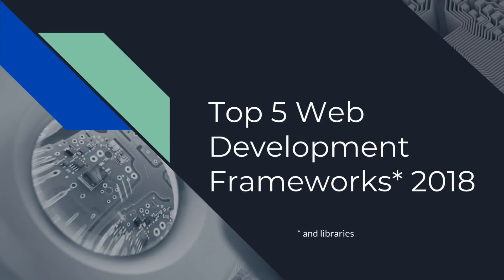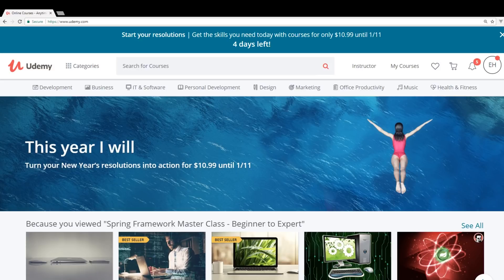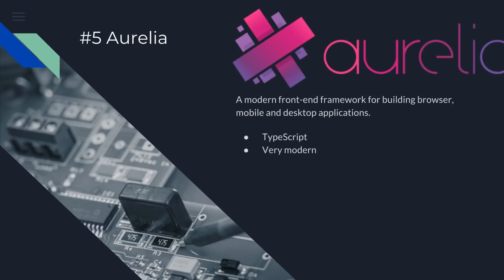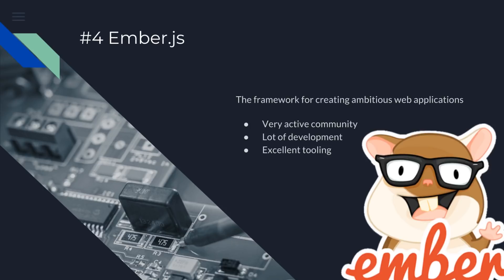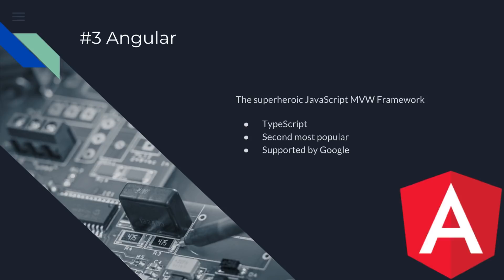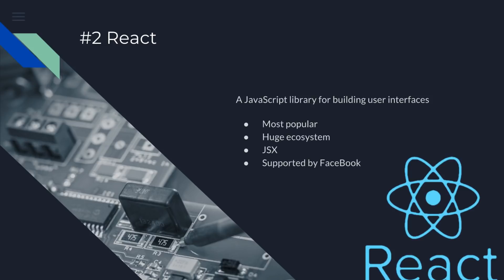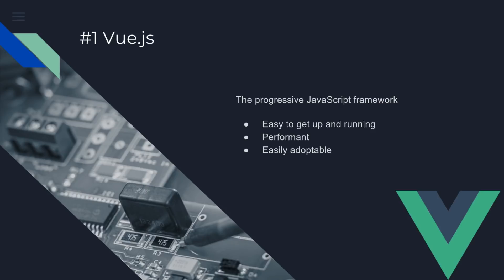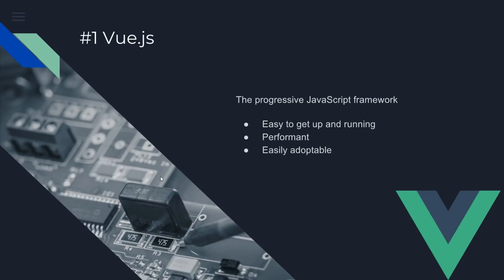Top 5 Web Development Frameworks in 2018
What are the best web development frameworks and libraries in 2018? What are the top 5 web development frameworks and libraries in 2018? Let's take a look at them! In this list I go over some of the most popular frameworks including
React, Angular, Ember.js, Vue.js and more! Which one will be number one? Watch all the way to the end and find out!

MORE COOL COURSES FROM WES BOS!

Links